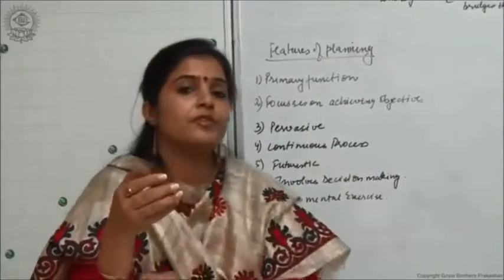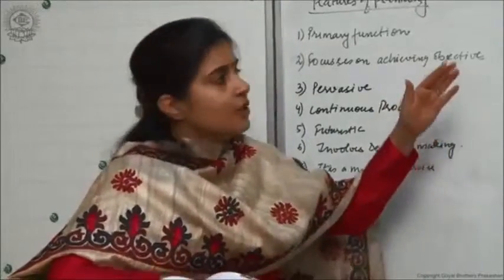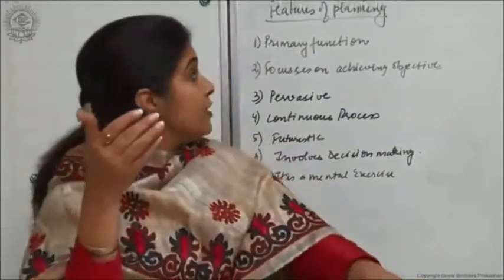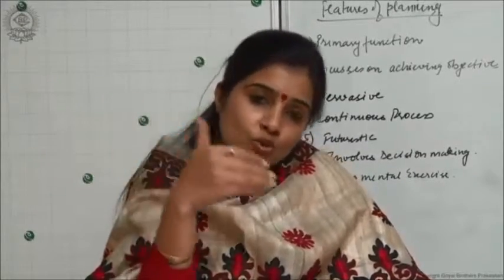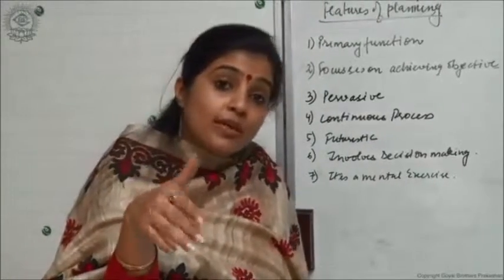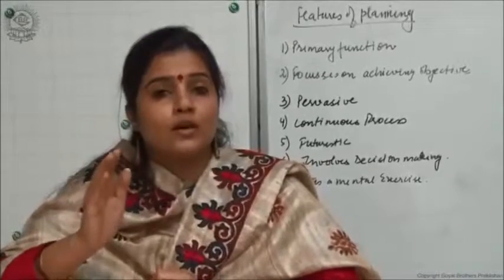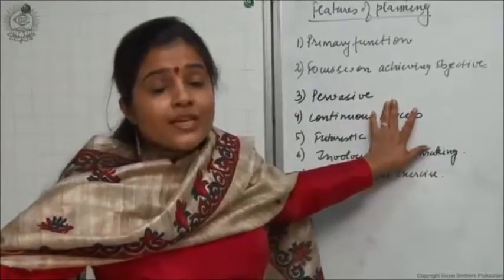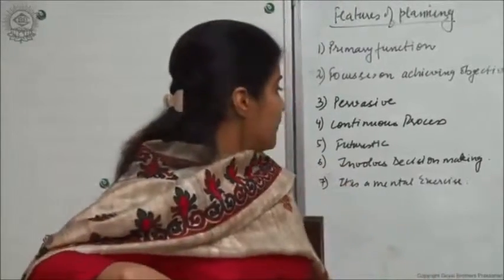Function of Managment For CBSE Class XI Business Studies by Ruby Singh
Goyal Brothers Prakashan is a name to reckon with among the leading, well known and prestigious publishing houses in India today. You can avail these animation with our books and our elearning We are also providing online support for our books which provide you animations, interactive exercise, important photographs and useful information related to the subjects. We provide animation for all subjects like physics, chemistry, biology, mathematics, hindi story, english, moral story, history, geography, civics etc. Goyal Brothers Prakashan has largest team of multimedia (2d animator, graphics designer, artist, website developer, SEO, Ebook Developer) in India.

Cartoon, Animation, Elearning, Funny, Joke, Moral Story, Science, Story, Education, Educational